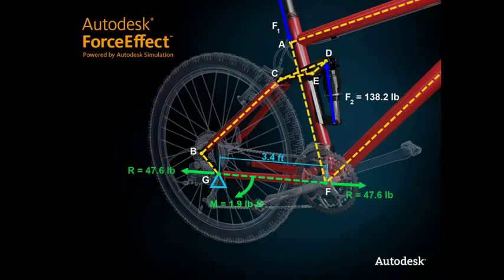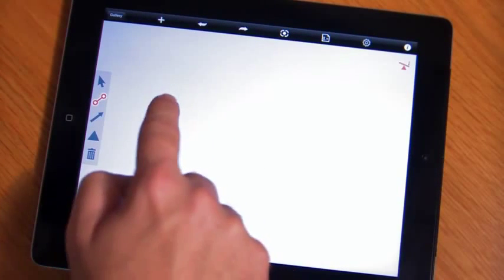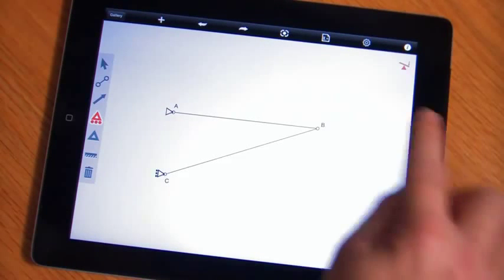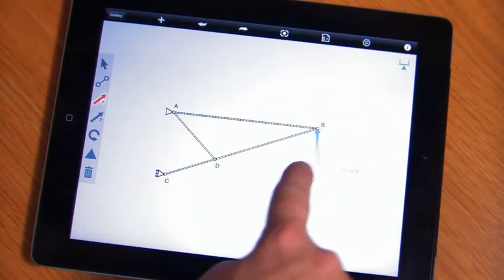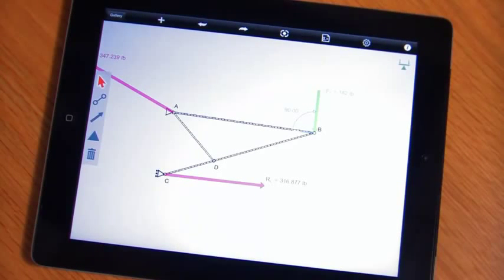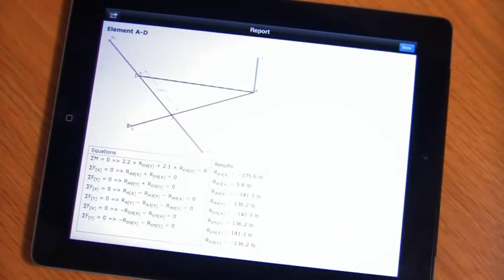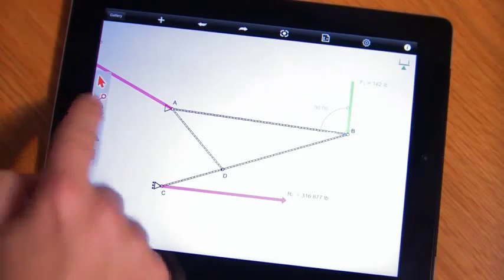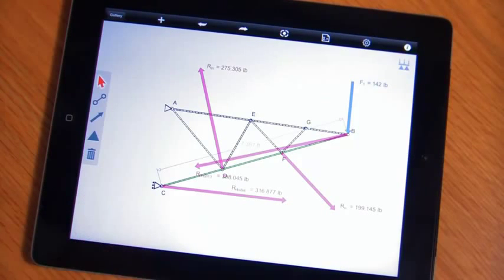Autodesk ForceEffect: Introdução | MAPData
Autodesk ForceEffect é um novo aplicativo gratuito disponível para iPad e iPod, a partir do iTunes App Store, que permite aos engenheiros desenhar, restringir e simular conceitos utilizando diagramas de corpo livre, simplesmente tocando objetos para selecionar, mover, rotacionar e alterar a escala. Diferentemente da abordagem tradicional de usar papel, lápis e uma calculadora para desenvolver equações para as opções de projeto, o Autodesk ForceEffect faz tudo de simulação e cálculos de engenharia para você diretamente em seu dispositivo móvel, permitindo que você rapidamente e facilmente simule opções de projeto ainda na fase conceitual, determinando a viabilidade de um projeto.